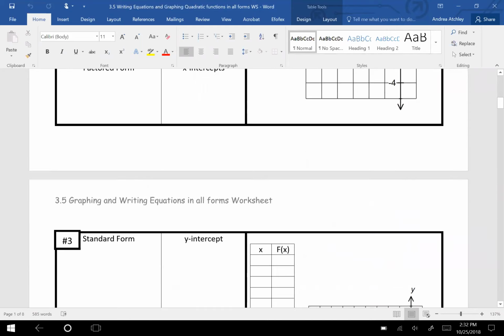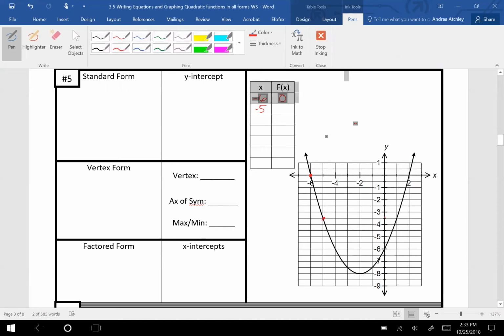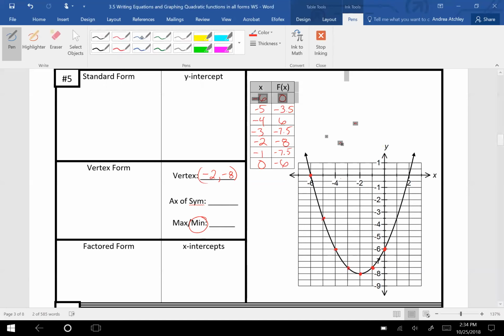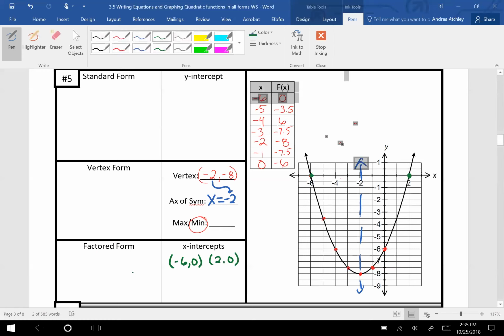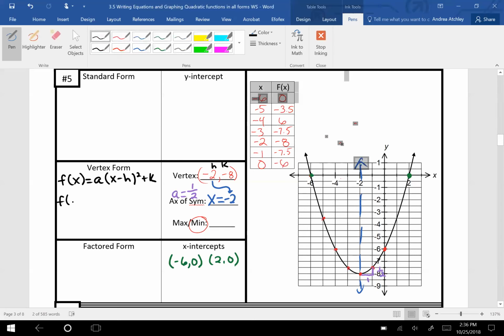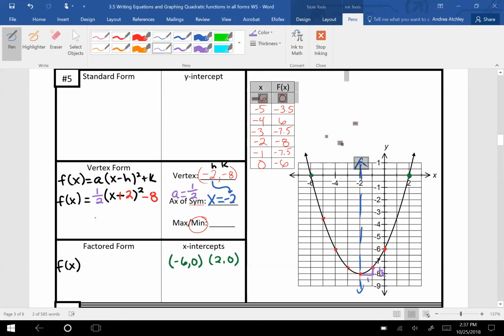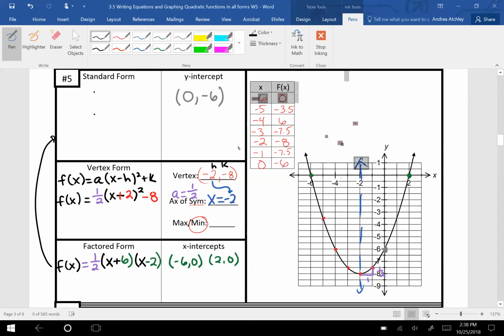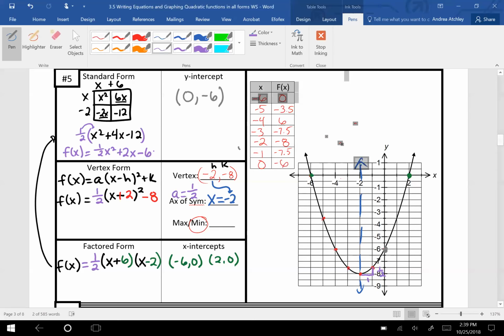How to identify key features of a quadratic function